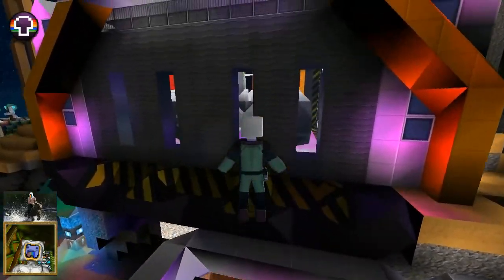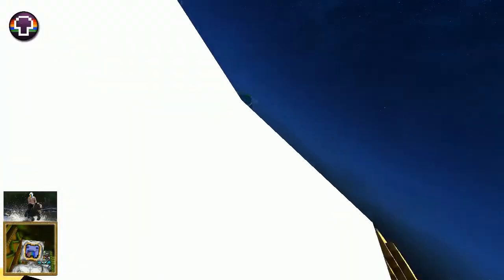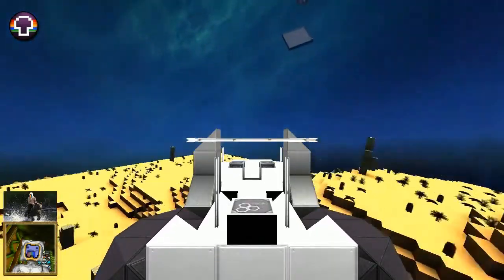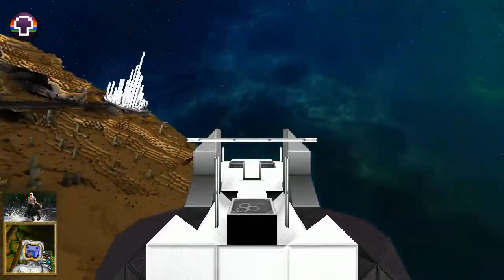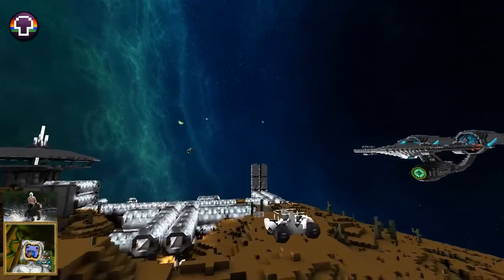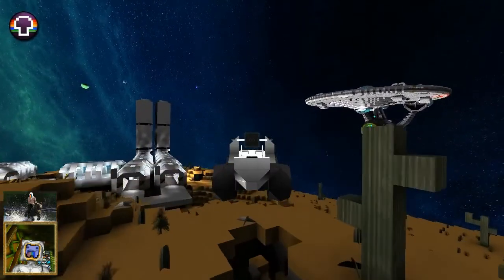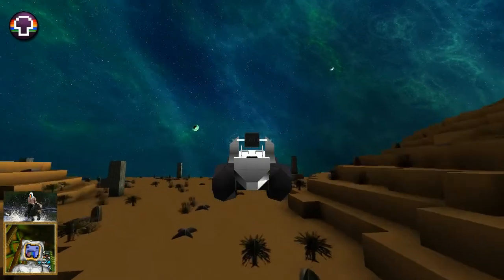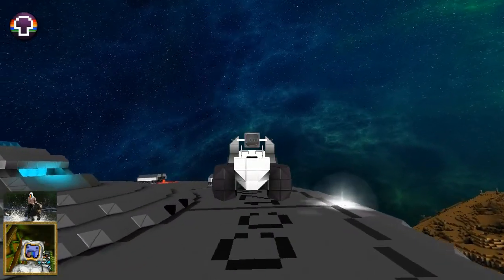Urban Planet Project Part Seventeen - Dune Buggy Ride